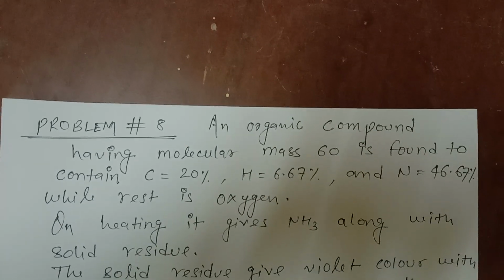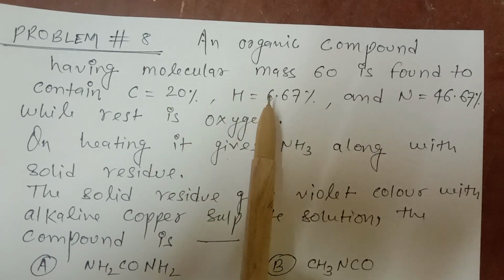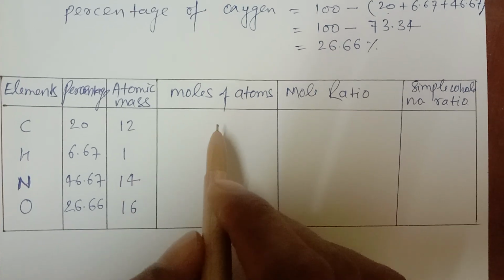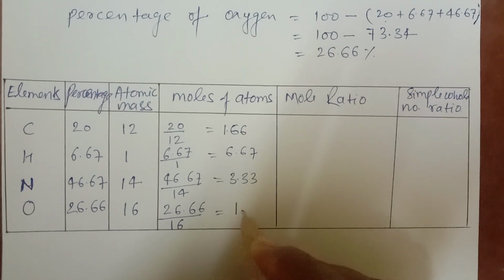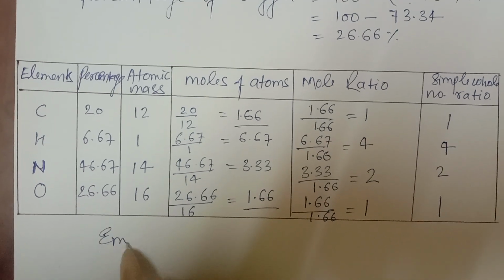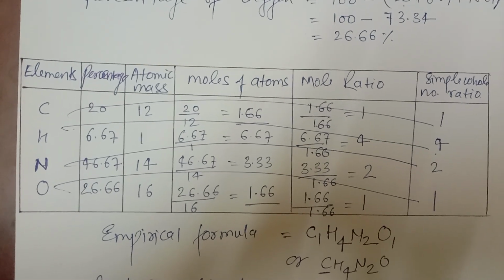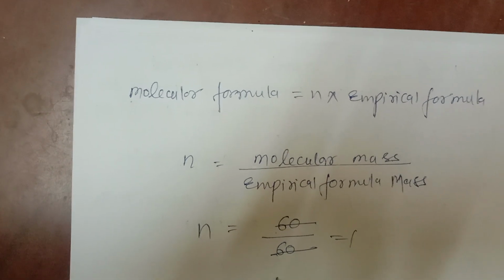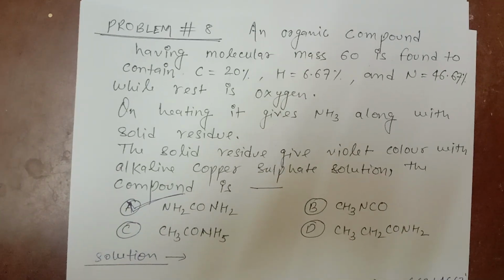An organic compound having molecular mass 60 is found to contain C=20%, H= 6.67% and N=46.67% while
In this video I explain the one of very good problem on empirical formula and molecular formula.